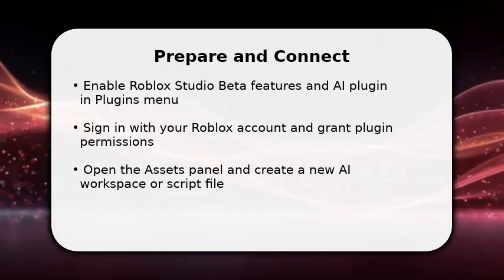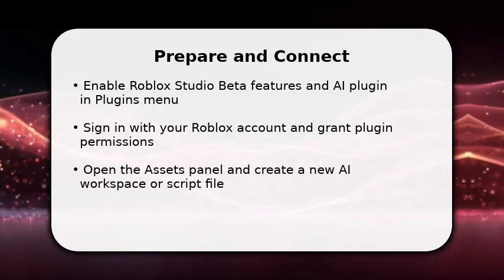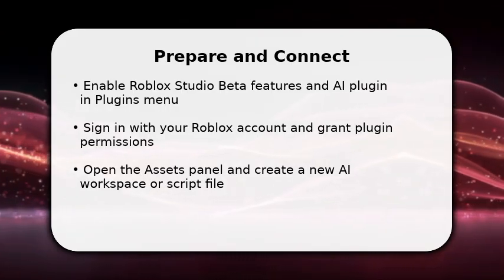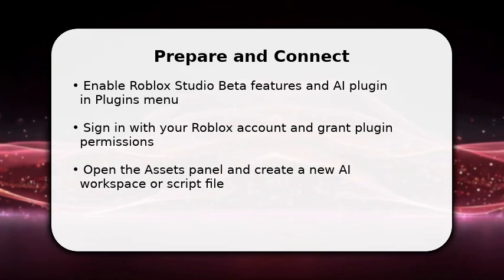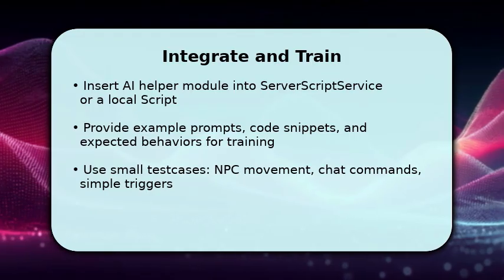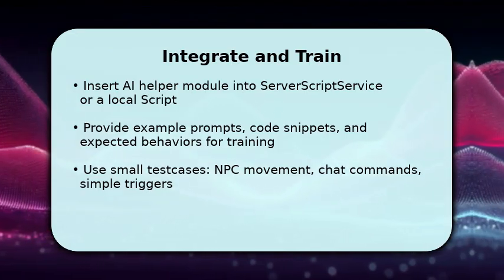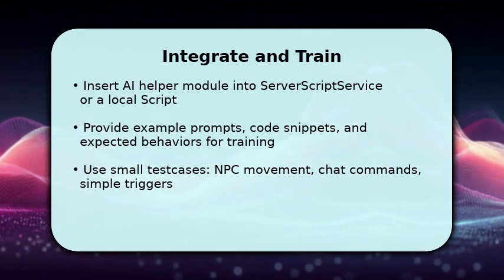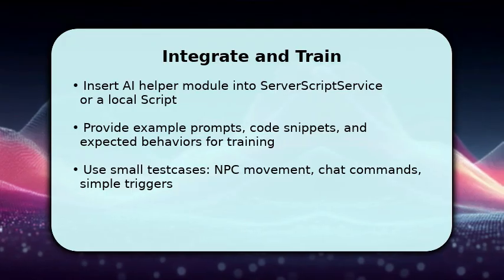How to Use the Ai Assistant in Roblox Studio - Step by Step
Dive into the world of Roblox game development as we guide you through using AI assistants within Studio. This step-by-step tutorial will equip beginners and experienced developers alike with essential skills to enhance their creations, streamline workflows, and unlock new levels of interactivity in your games.

Roblox, AI Assistant, Game Development, Studio Guide, Interactive Game Creation, Streamlining Workflow,